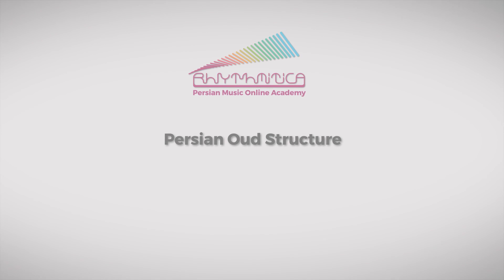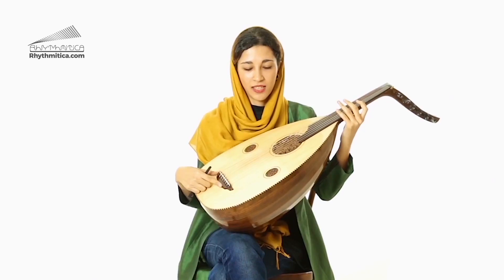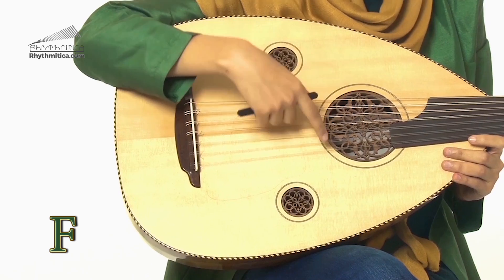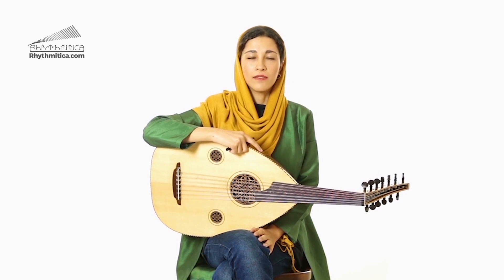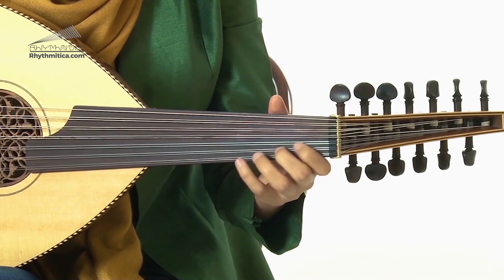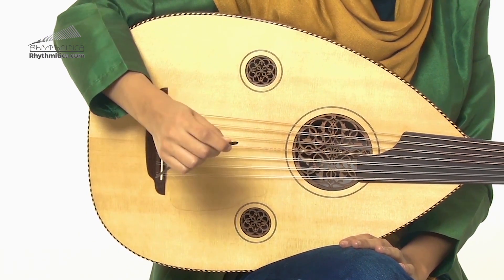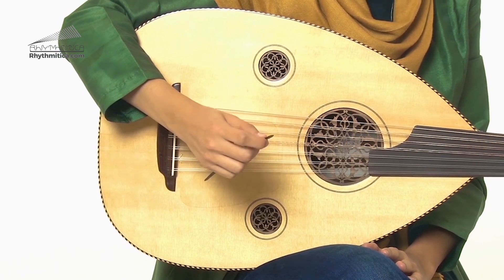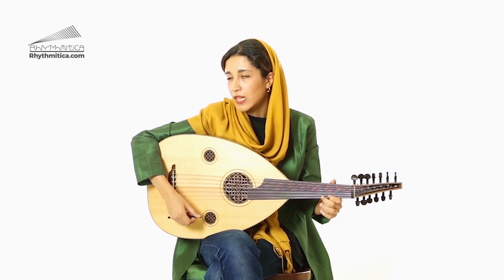Introduction to Oud | Yasamin Shahhosseini | Rhythmitica Academy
Join Yasamin Shahhosseini as she introduces the captivating world of the Oud, one of the most ancient and revered instruments in Middle Eastern music. In this video, Yasamin shares the basics of Oud, including its structure, tuning, and the fundamental techniques needed to start playing.

Perfect for beginners and those curious about the rich history and sound of this beautiful instrument, this introduction will give you the foundation to explore the Oud further.